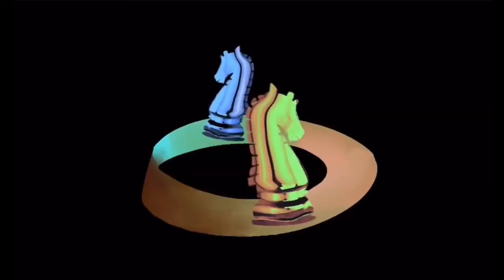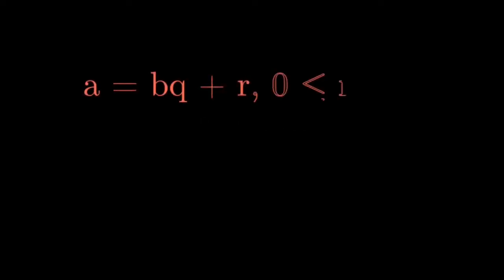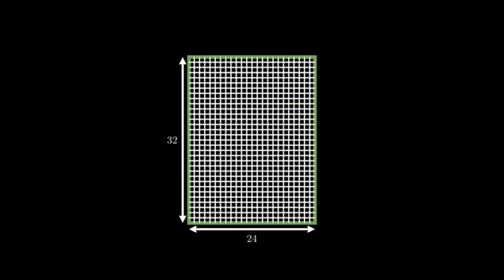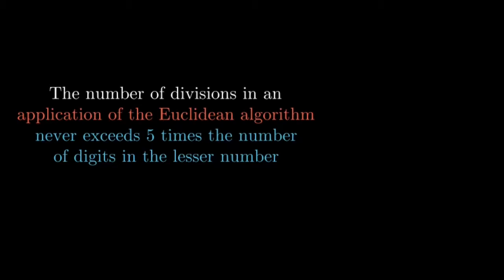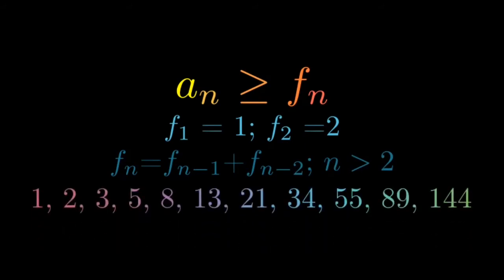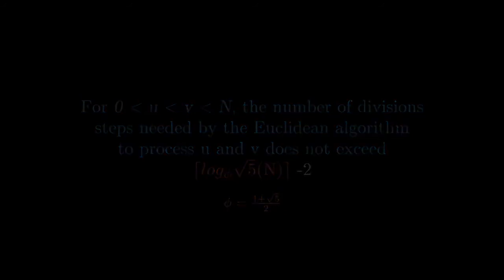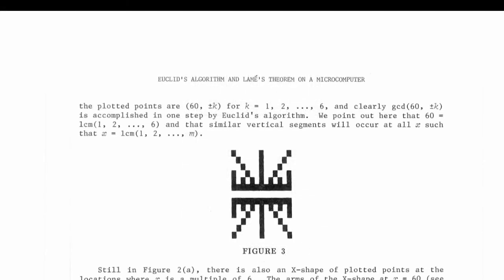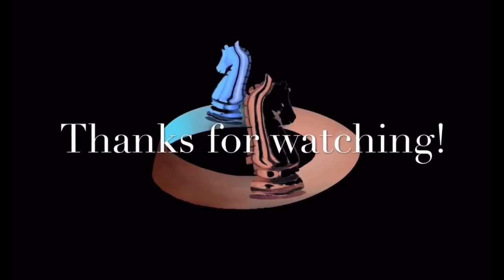Gabriel Lamé’s Theorem - Running Time Analysis of Euclid’s Algorithm- Fibonacci Numbers AGAIN!!!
In this video, we take a deep look at the trivial Euclidean Algorithm for finding GCD of 2 numbers, namely, at its running time, analysing the same through Gabriel Lamé’s Theorem. In doing so, we see how the proof of the theorem is beautifully linked to Fibonacci Numbers!

Softwares & Animation engines used:
Procreate
Manim (credits: 3b1b)

See also: Mathematical Gems II